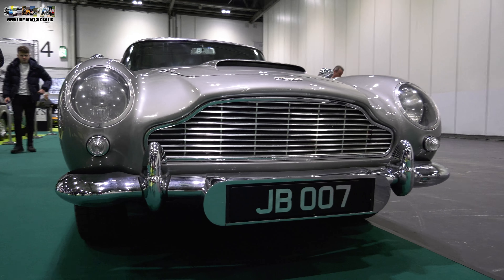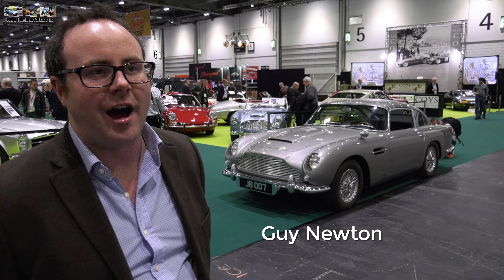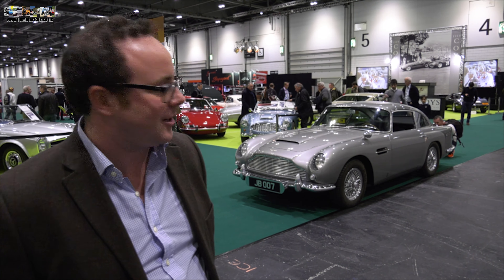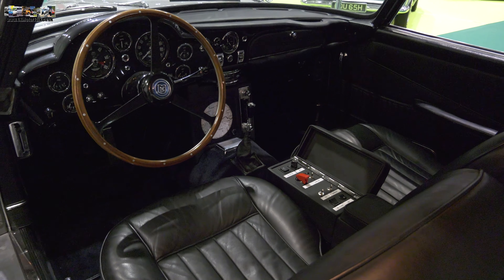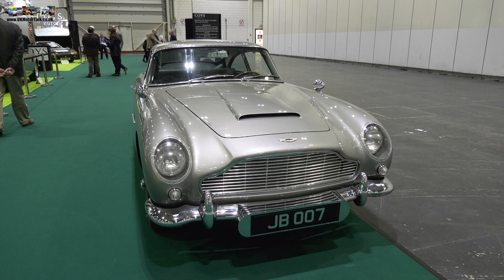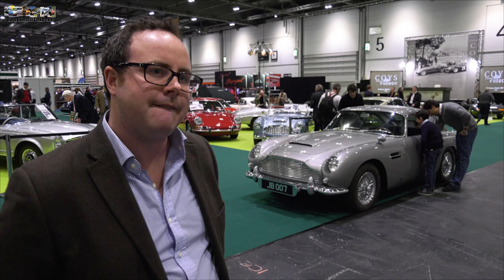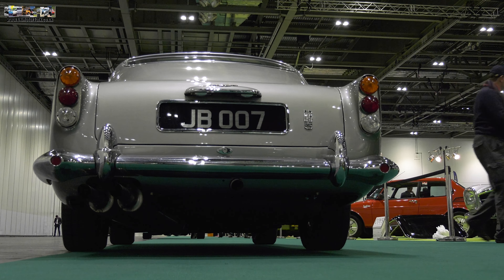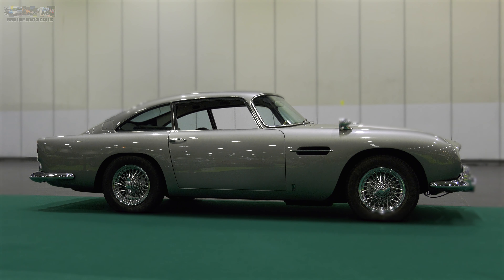Aston Martin DB5 @ London Classic Car Show 2018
Seen on the Coys display at the London Classic Car Show, this fantastic Aston Martin DB5 certainly looks the part if you want to release your inner "Bond"...

Due to be auctioned at the TECHNO CLASSICA ESSEN 2018 on March 24th, it certainly catches the eye.

UKMT's Graham Benge talks to Coys's Guy Newton.